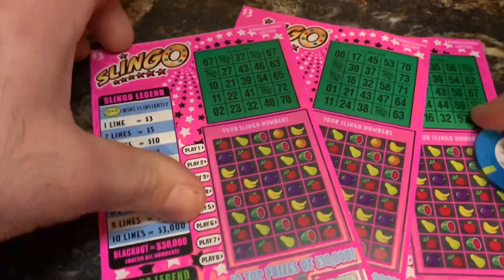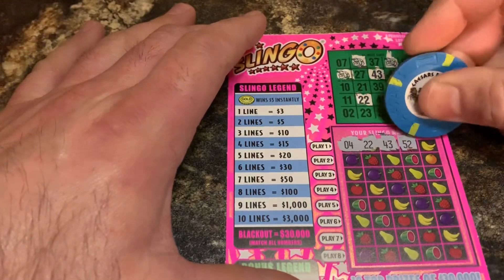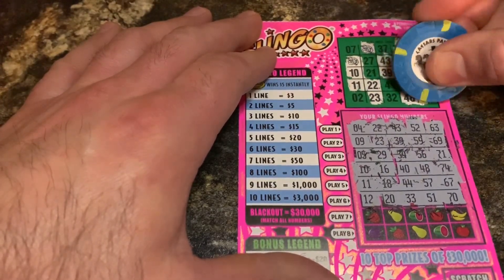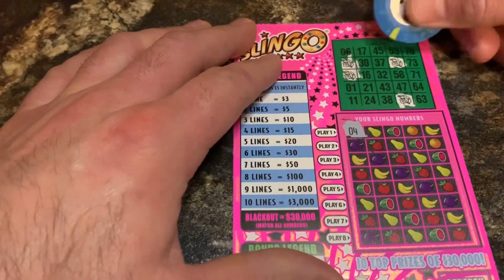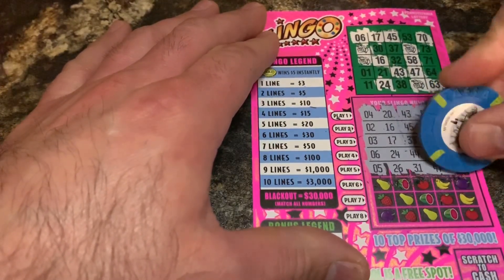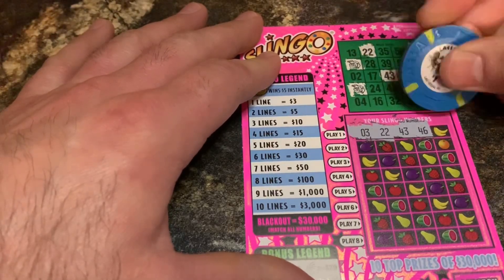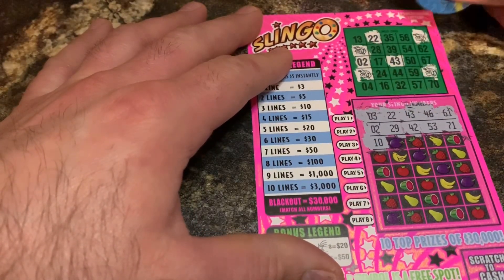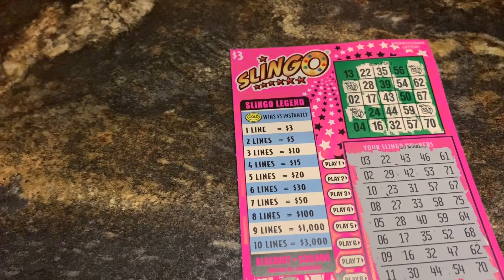SLINGO Scratch offs 💥 BLACK OUT gets you $30,000 😳 Let’s GO ❗️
Hey! This session I play some $3 tickets I’ve never played before. Can we end the losing streak?

Featured Tickets
Pennsylvania Lottery
$3 Slingo | odds 1.4.24

Remember you must be 18+ to gamble. Please play responsibly.